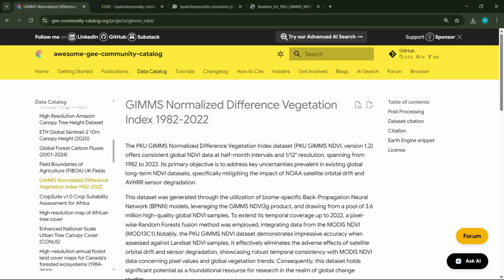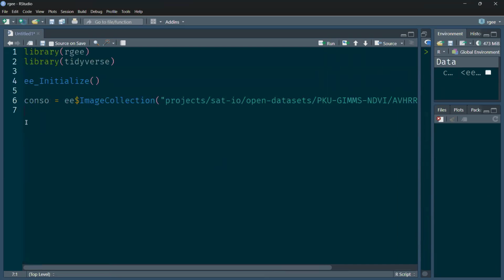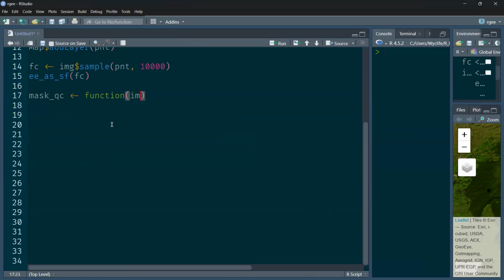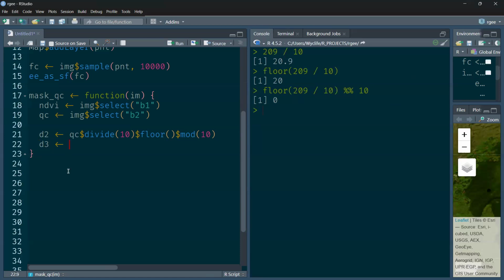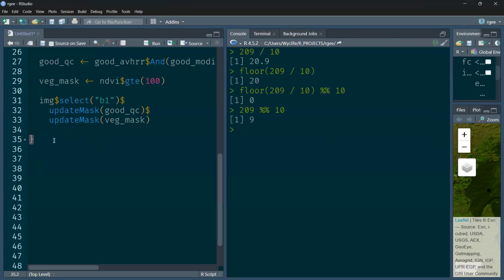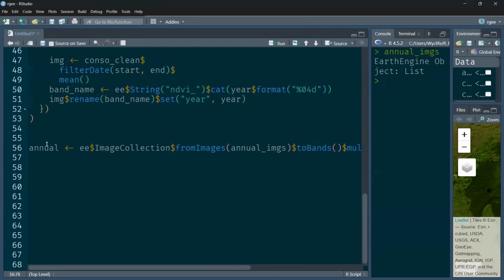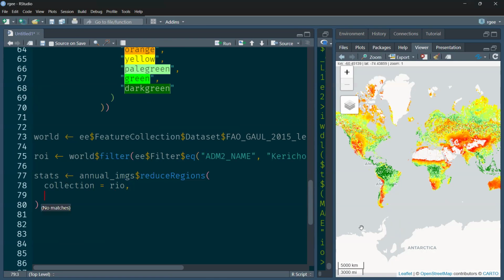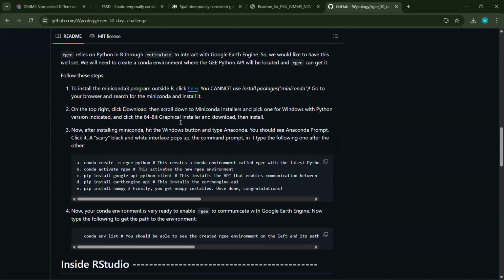Google Earth Engine in R rgee 30DayMapChallenge 26_pku_gimms_ndvi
In this video, I show how to use quality chelled PKU GIMMS NDVI dataset in GoogleEarthEngine using